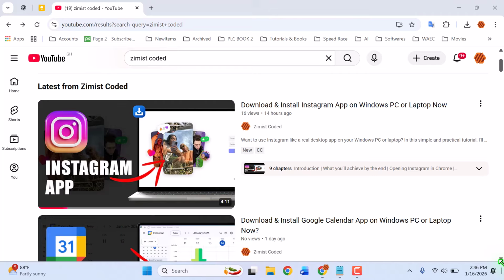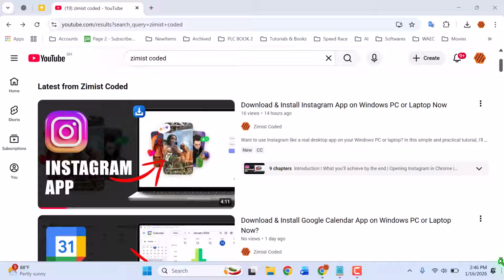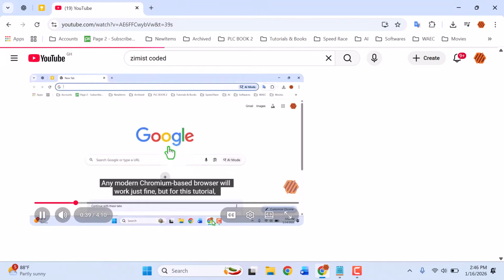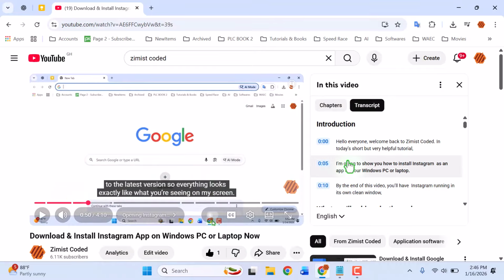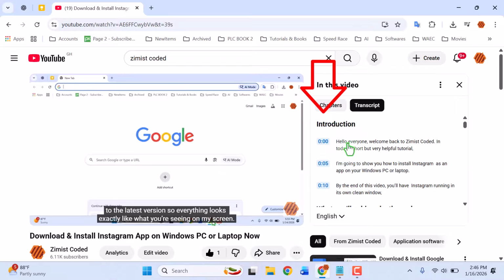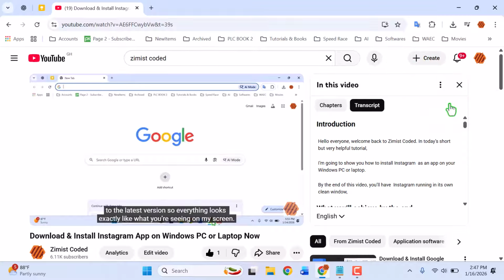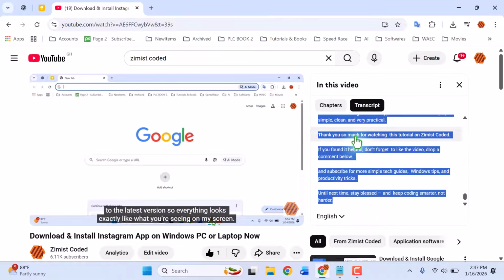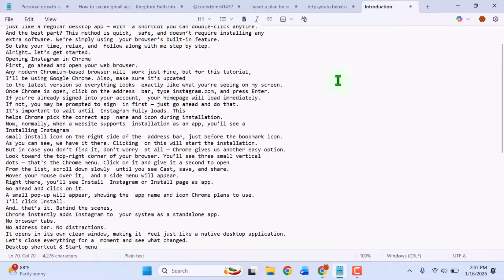Download YouTube Transcripts DIRECTLY Without Any Tools?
Want to get the transcript of any YouTube video without installing any tools or extensions?
In this step-by-step tutorial, I’ll show you how to download YouTube transcripts directly from the video itself. No apps, no websites, no extra software — just YouTube’s built-in feature.

By the end of this video, you’ll be able to get a clean transcript, without timestamps if you want, and save it to Notepad, Word, or any text editor in seconds.

00:00 Why YouTube transcripts are useful
00:26 Locate and open the transcript panel
01:03 Toggle timestamps on or off
01:31 Copy & Paste the transcript into Notepad
02:05 Final tips & wrap up